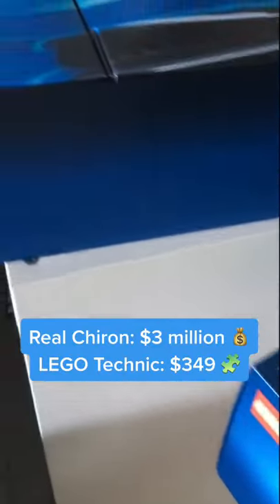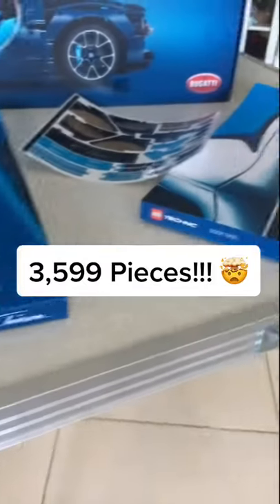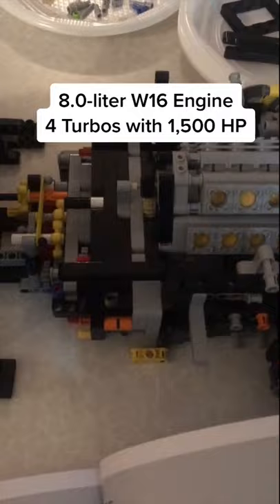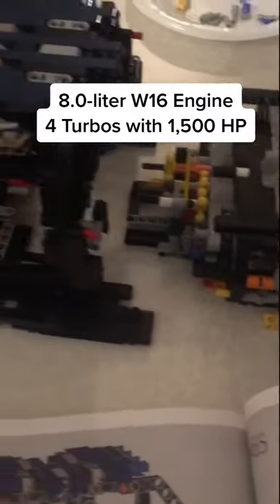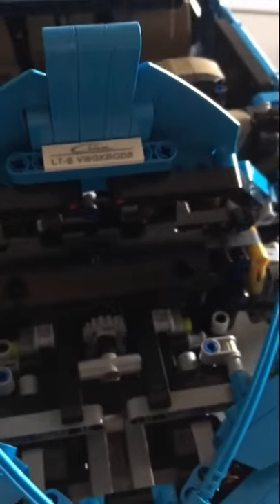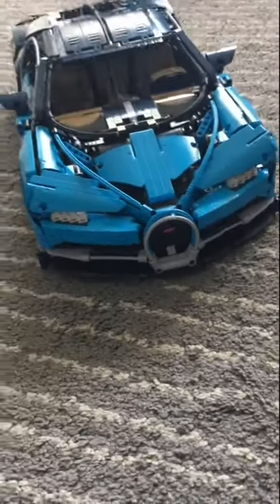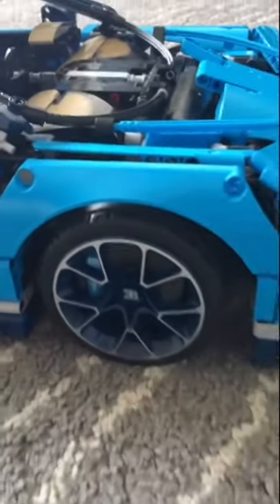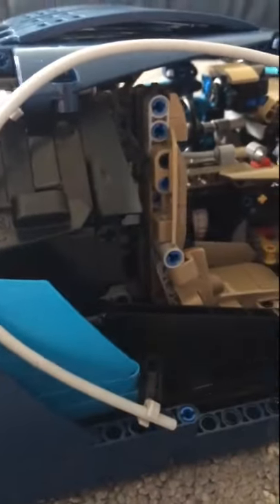LEGO Technic Bugatti Chiron DETAILS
We build the $349 LEGO Technic Bugatti Chiron with almost 3,600 pieces!